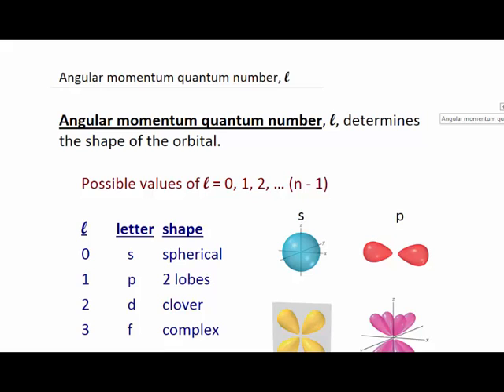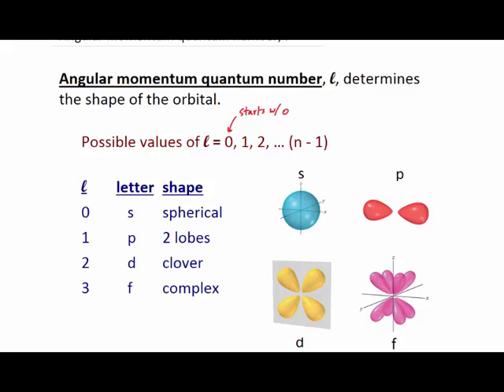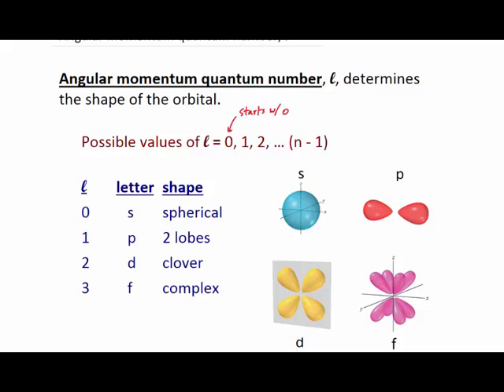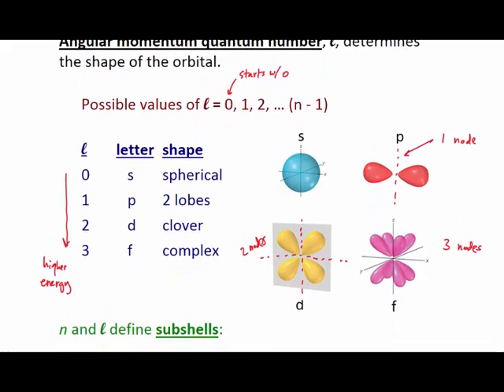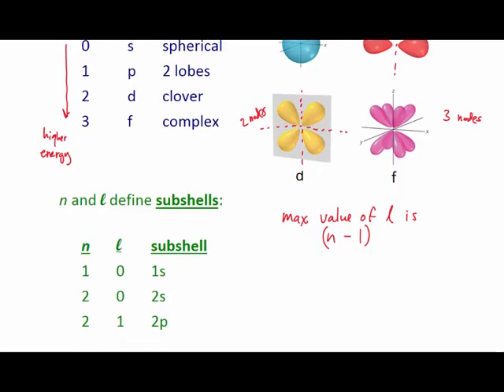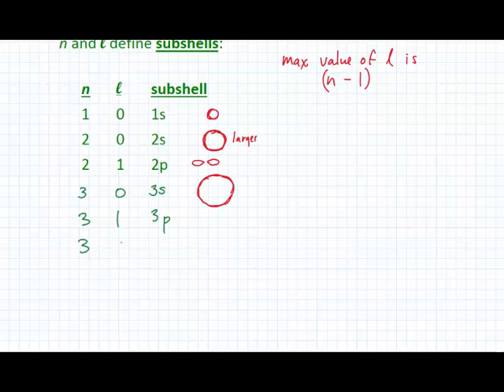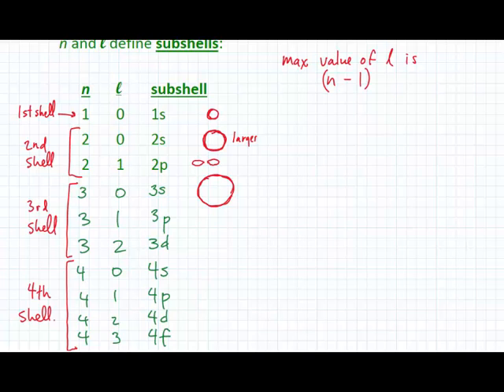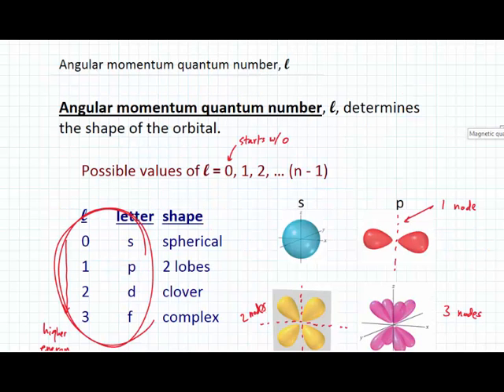1061 Ch 7b.3 - Angular momentum quantum number l